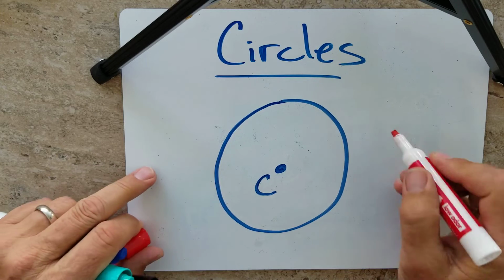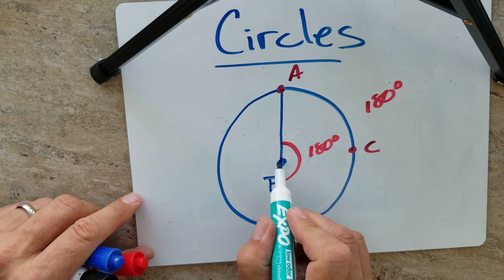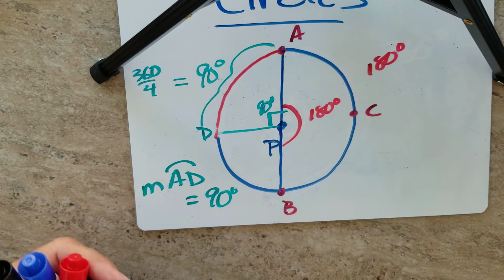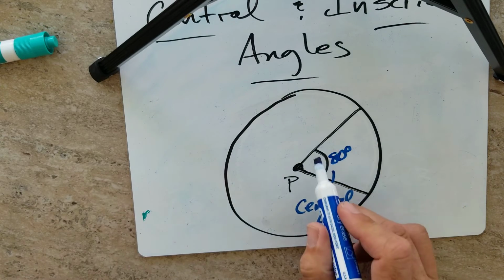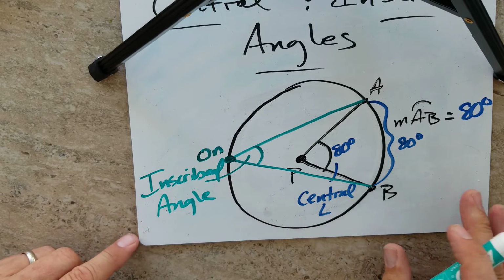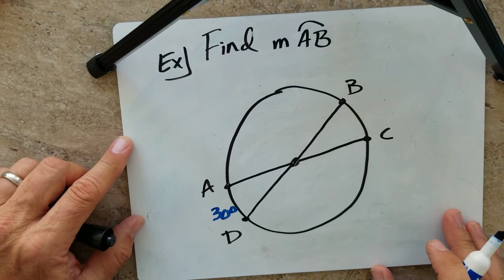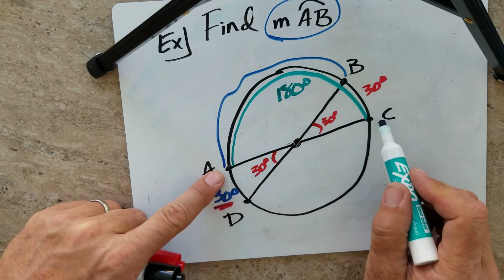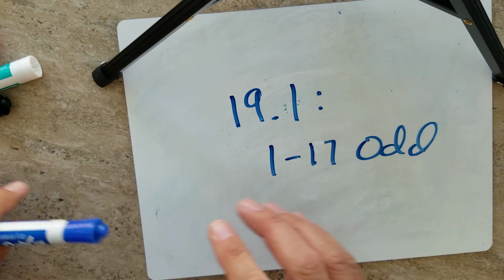Circles H IM2 (19.1)